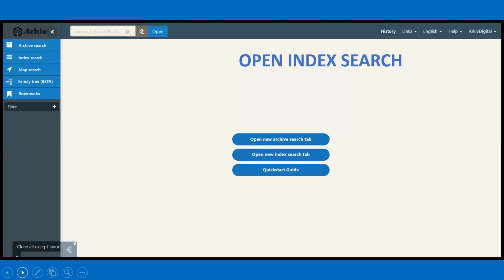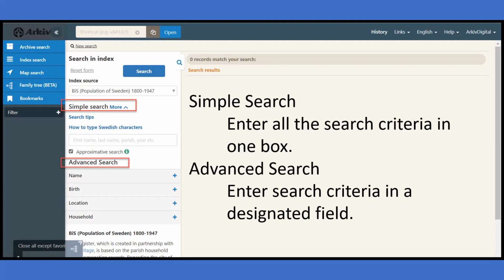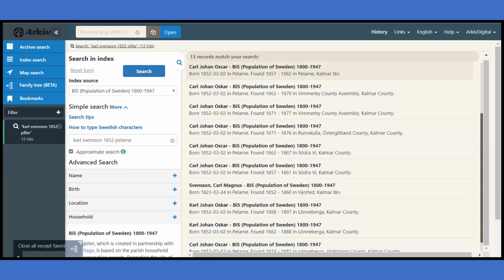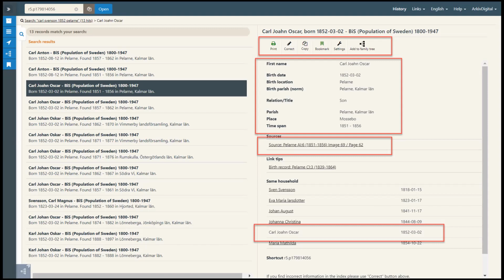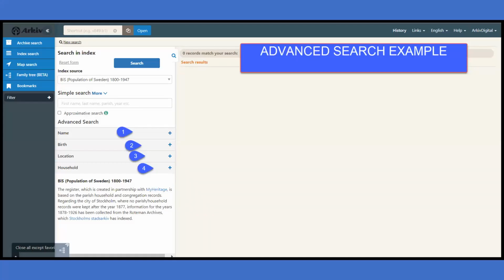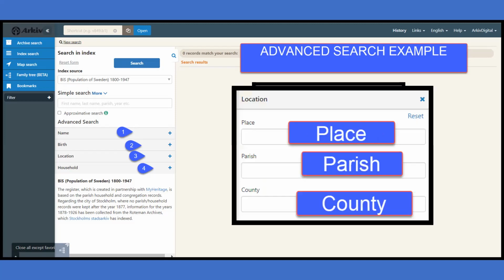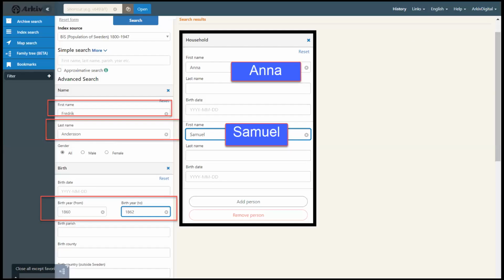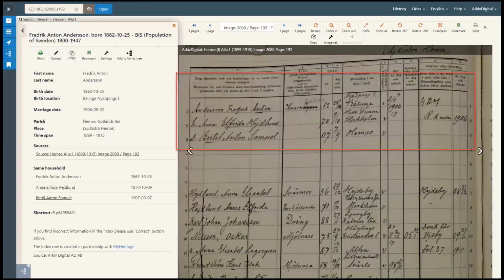Simple and advanced searching in ArkivDigital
Learn how to use the simple search and advanced search in ArkivDigital.